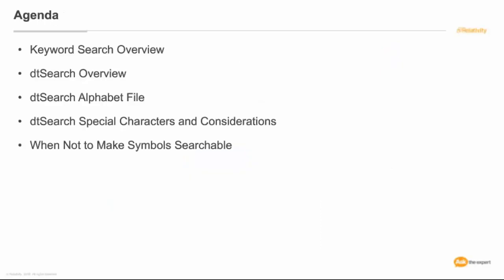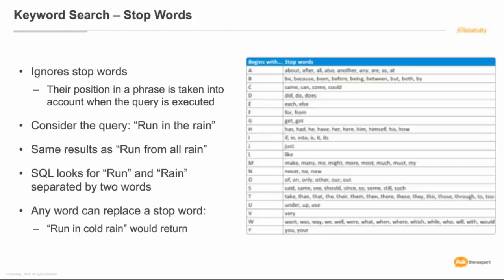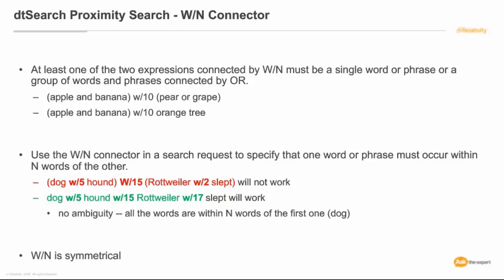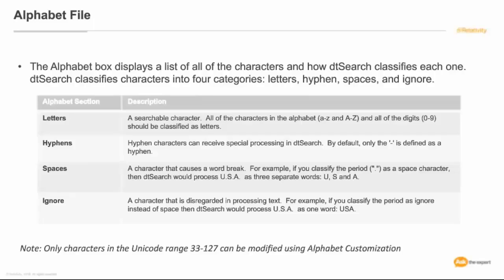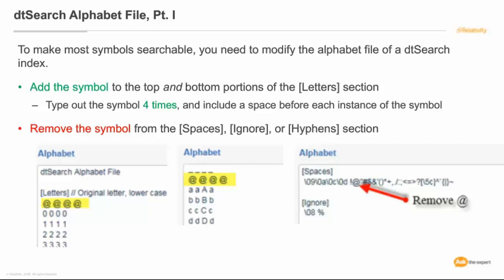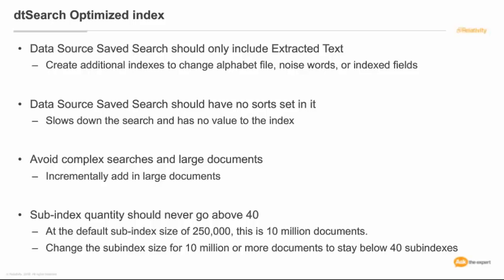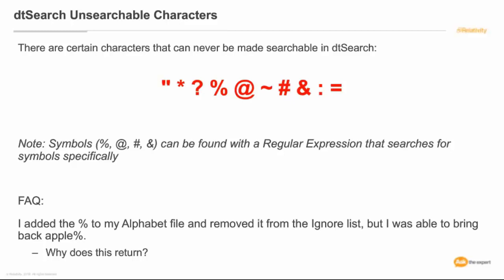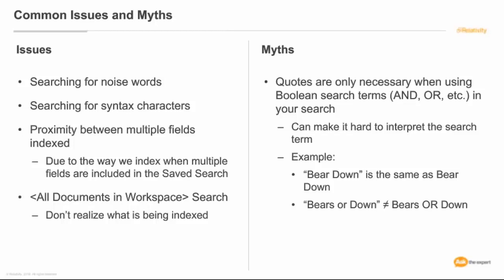Training Webinar | dtSearch Considerations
October 25, 2018. In this webinar we take a deeper look at the options available in dtSearch and how they can be utilized to drive searching workflows.